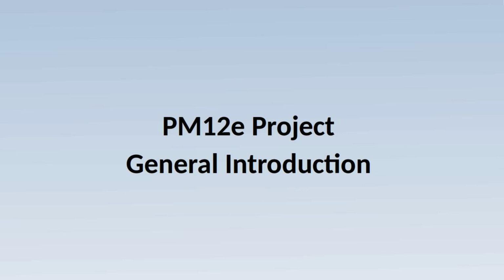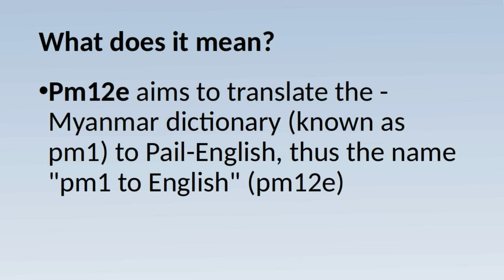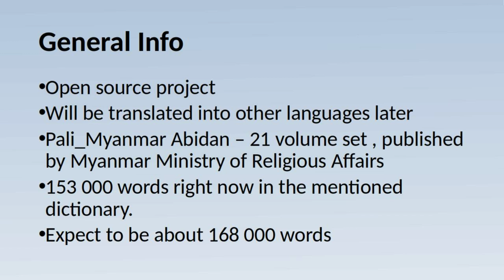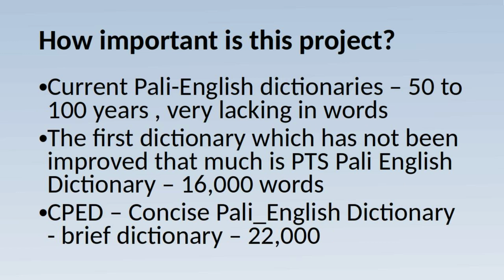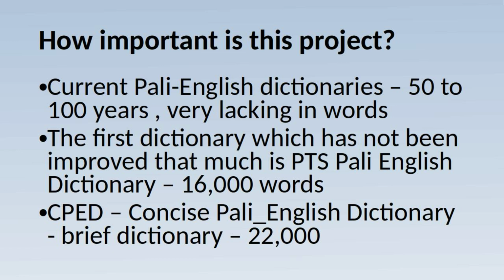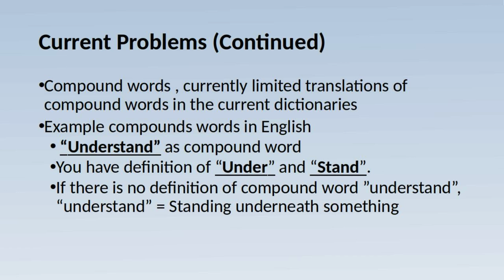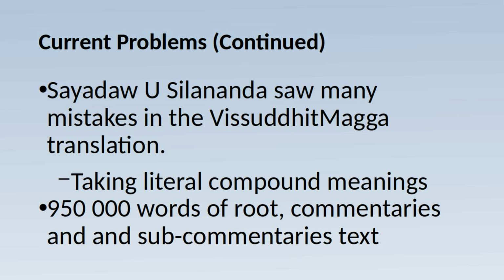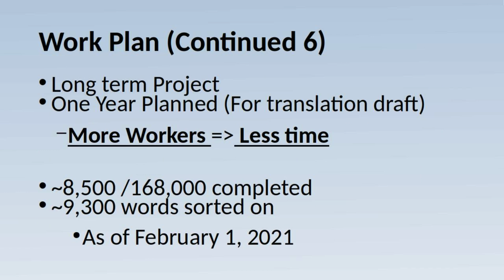pm12e Introduction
This is the same audio file as the previous video but with slides that a volunteer made.  I added a few more and some colour.